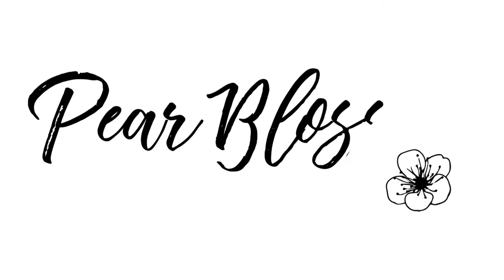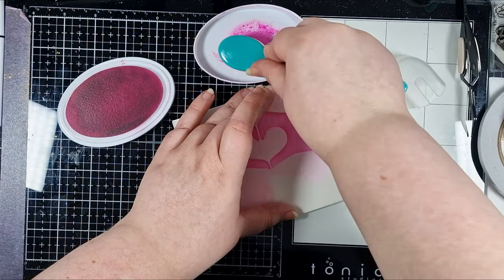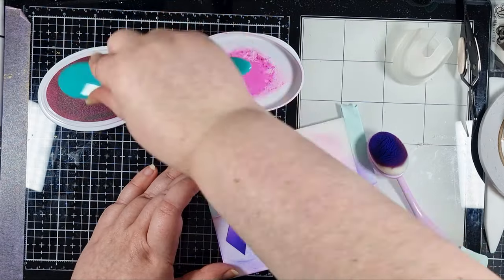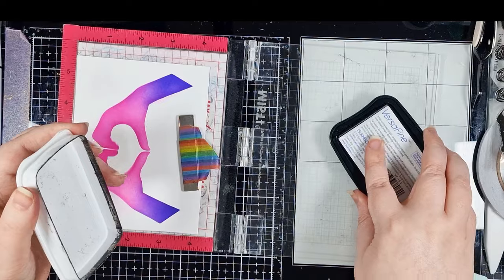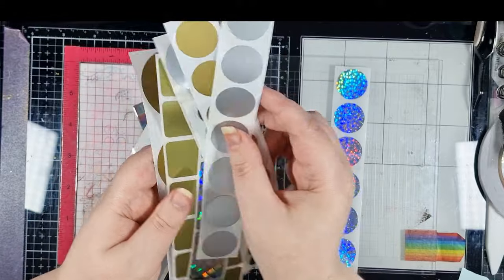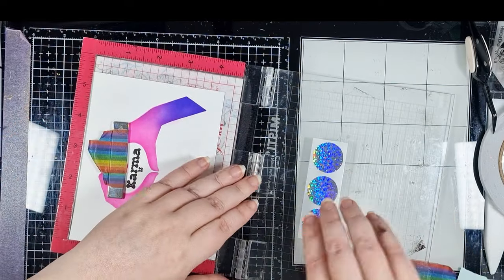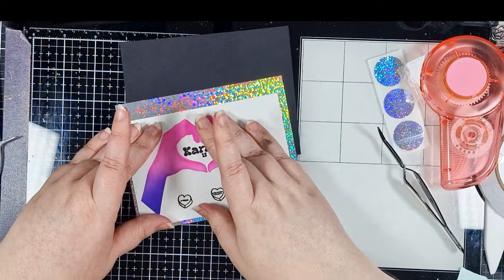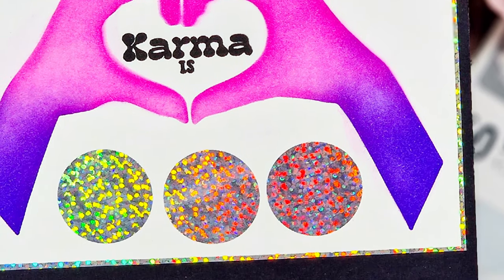You HAVE To Try These Scratch Off Stickers!!!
Hey crafty people, it's @HandmadeByTasha13  back with another video tutorial for Pear Blossom Press.

I've been wanting to play with these Scratch Off Stickers that Amanda sells for the longest time and I think I might be a little addicted now, you guys! 😜

🛍️🛒👇🏻 Supplies are listed & linked below, or for a visual supplies list, check out my blog post:

——— SUPPLIES ———
👀 For a visual supplies list, including colour combinations: